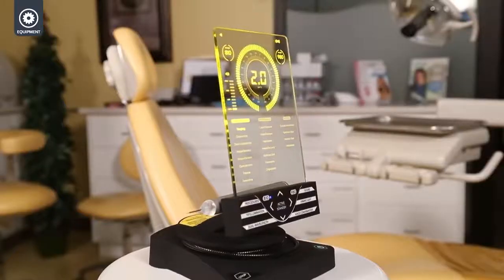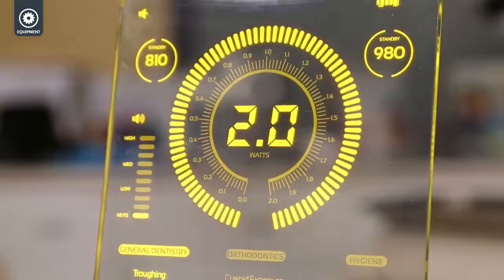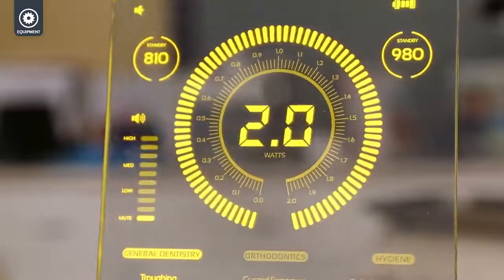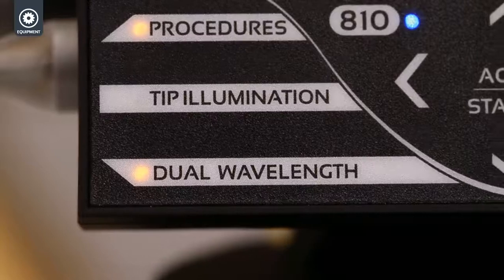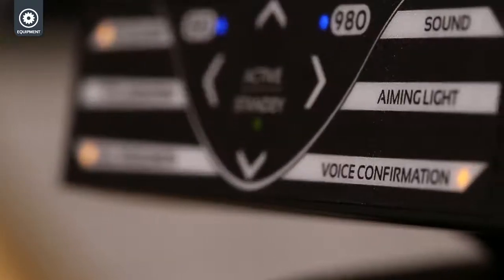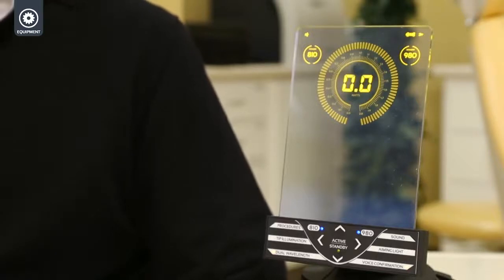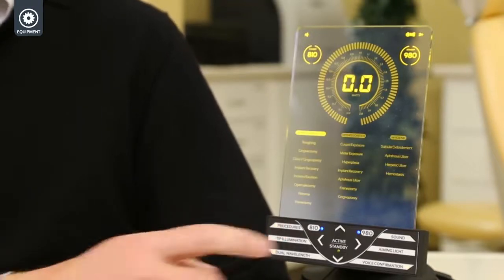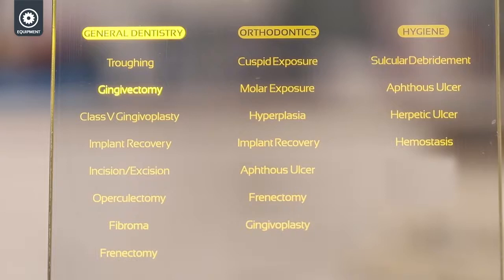Introducing Gemini Diode Laser from Ultradent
The Gemini 810 + 980 diode laser is the first dual-wavelength soft tissue diode laser available in the Philippines. The unique dual wavelength technology combines the optimal melanin absorption of an 810 nanometer wavelength laser with the optimal water absorption of a 980 nanometer wavelength laser.

The Gemini 810 + 980 diode laser is also the most powerful soft tissue diode laser available. The laser features 20 watts of peak super-pulsed power, which means faster, smoother cutting with less tissue tagging.

No matter the procedure, the innovative Gemini laser makes it faster, smoother, and more efficient.​

* 20 watts of peak super-pulsed power means faster, smoother cutting
* Sleek, innovative design features a stunning transparent electroluminescent display
* Simple user interface and 19 preset procedures enhance ease of use
* Bluetooth foot pedal allows for wireless control
* Autoclavable handpiece makes sterilization simple
* Single-use bendable tips are pre-initiated for reduced prep time
* Tip illumination provides better visibility at surgical site

Buy Ultradent Quality Products from Dental Domain, your exclusive service partner for Ultradent Products in the Philippines.